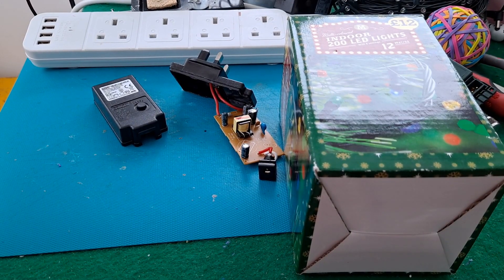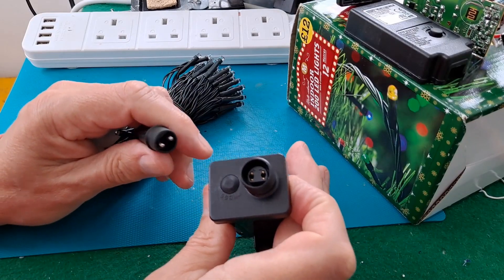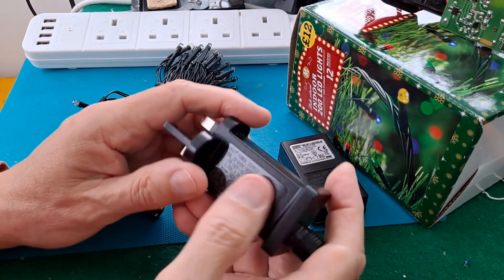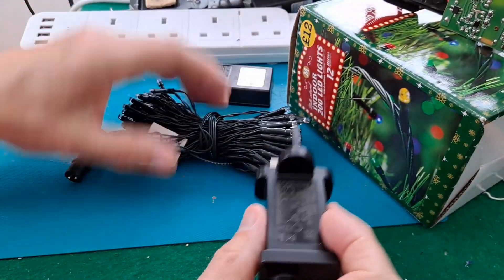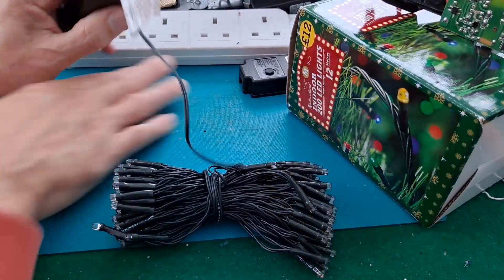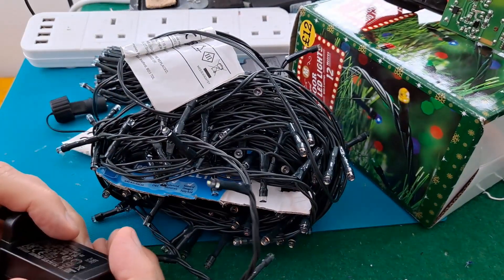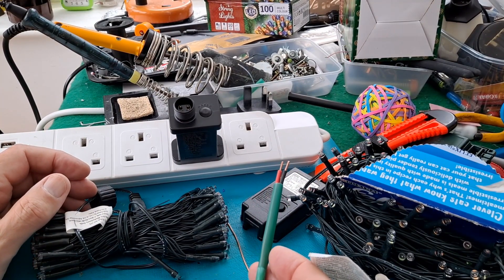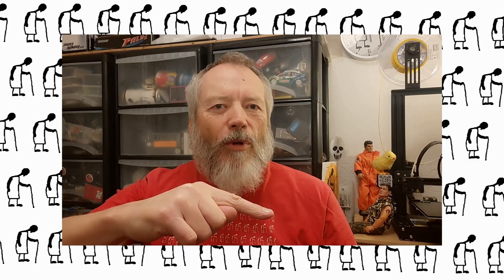Poundland 100 LED light string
bigclivedotcom looking at very similar lights - Memory hack for new 2-wire LED Christmas fairy light controller